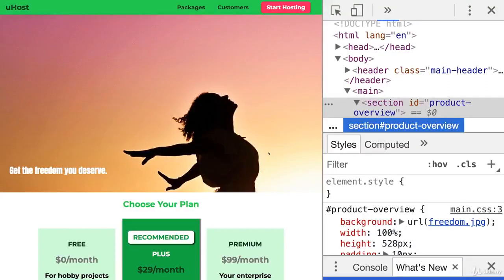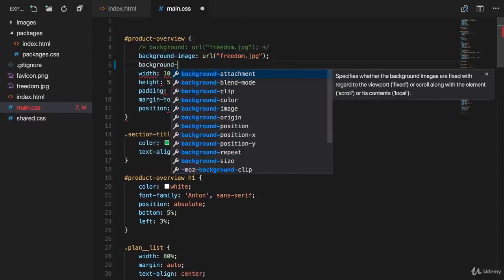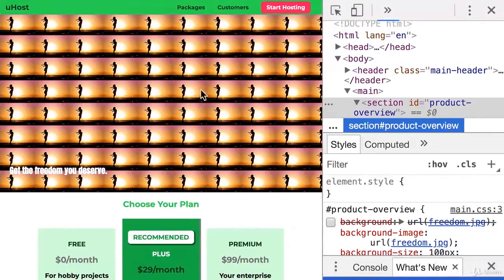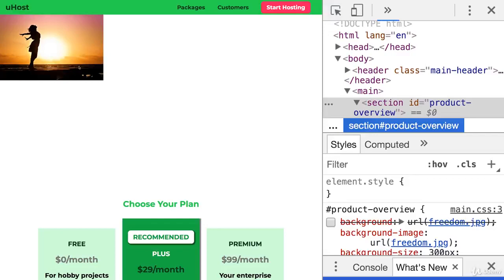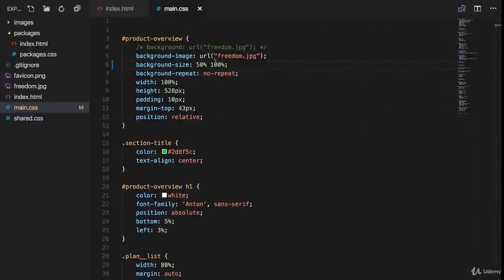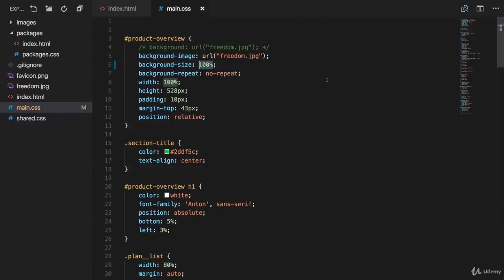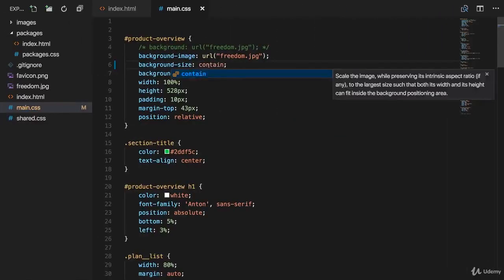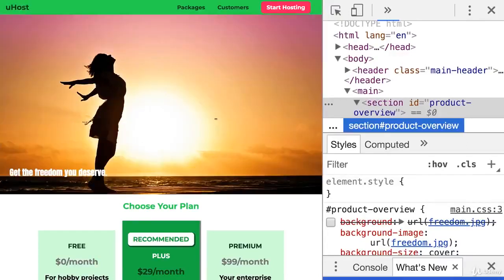3 Understanding background size